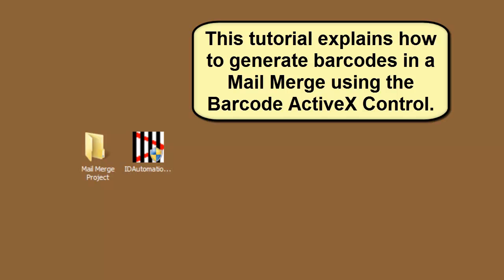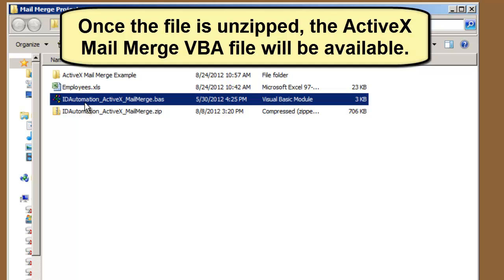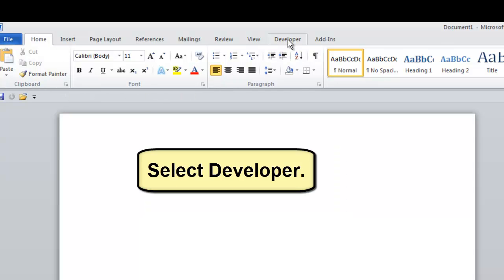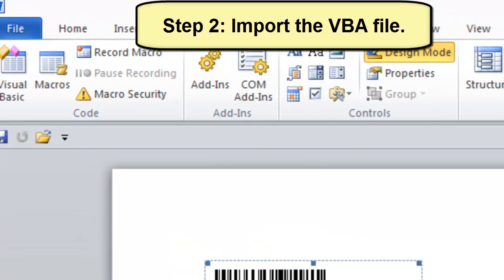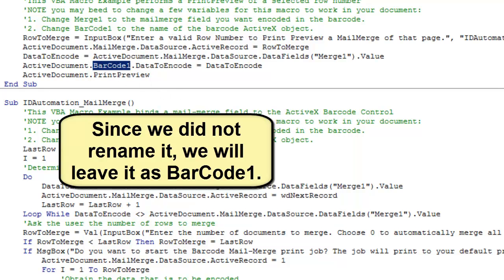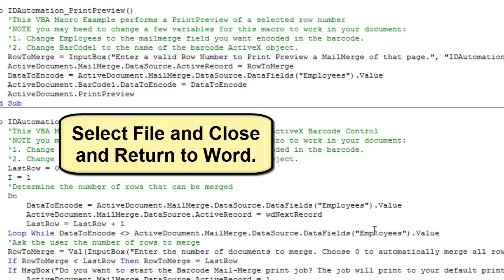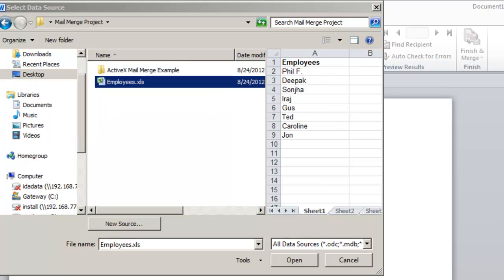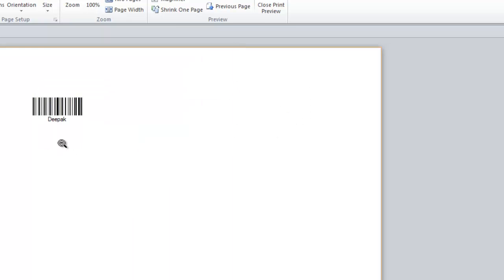How to WordMailMergeBarcodes using the Barcode ActiveX Control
IDAutomation BarcodeActiveX Controls may be used in a Microsoft Word Mail Merge if the merge is performed with a VBA macro. The video tutorial describes this process to create barcodes.

Products:
IDAutomation ActiveX Control:

Download the ActiveX Microsoft Word Mail Merge example and extract the IDAutomation_ActiveX_MailMerge.bas file